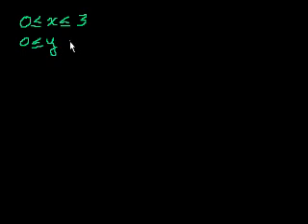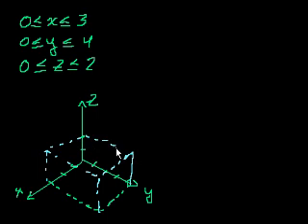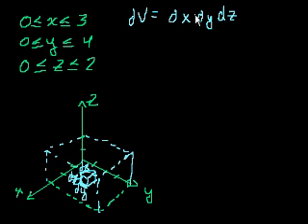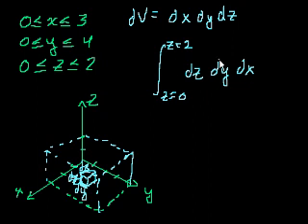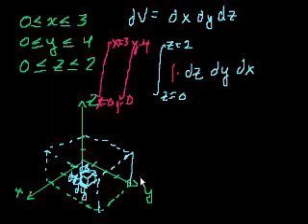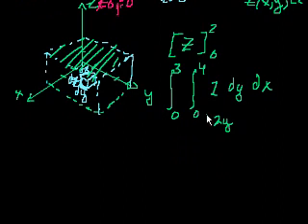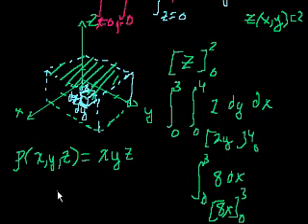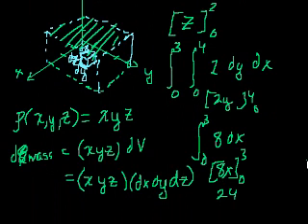Triple integrals 1 | Double and triple integrals | Multivariable Calculus | Khan Academy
Courses on Khan Academy are always 100% free. Start practicing—and saving your progress—now

Introduction to the triple integral